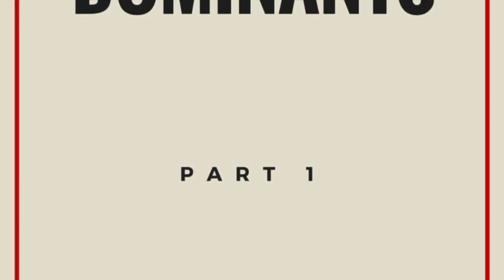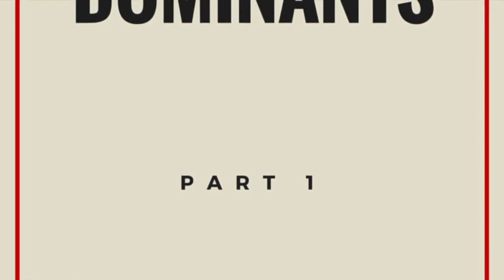Episode 003: Diminished Dominants Part 1